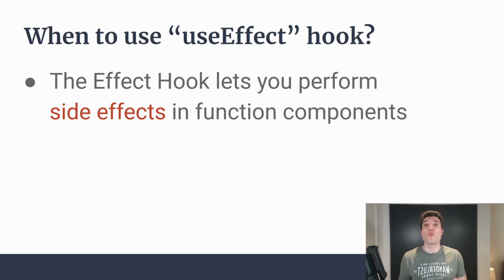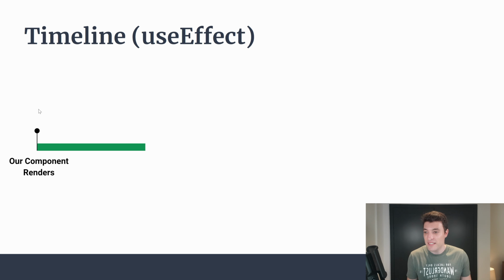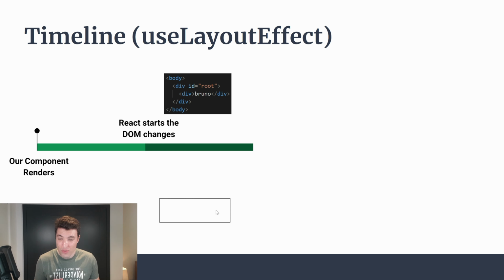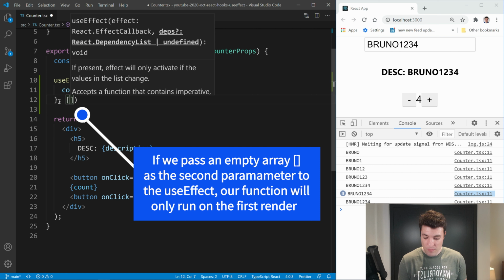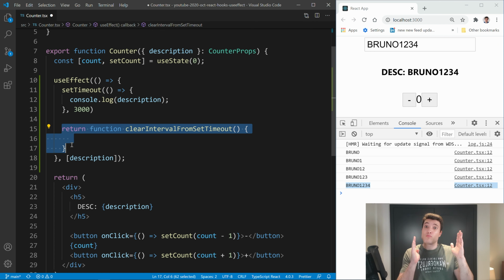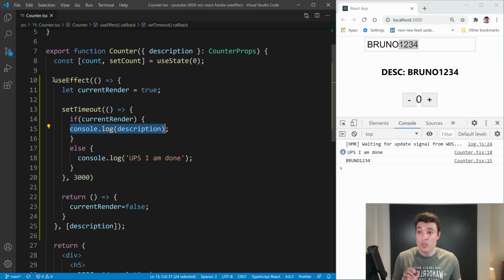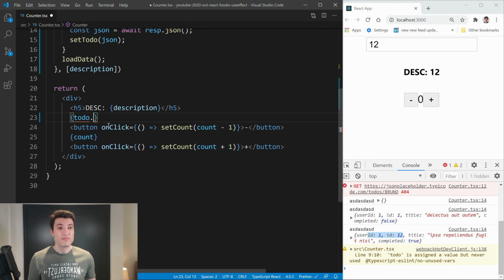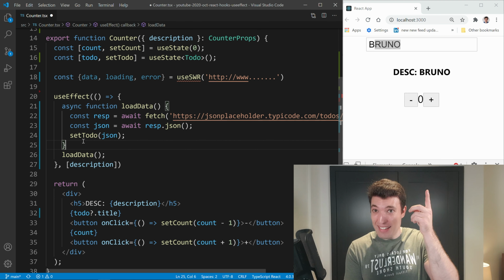useEffect and useLayoutEffect | React Hooks | React.js Tutorial #6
In this video we'll learn you how and when to use useEffect and/or useLayoutEffect in React.
We will also learn about side-effects.

We will compare useEffect and useLayoutEffect using a timeline diagram to understand when both run.

Timeline:
00:00 Introduction
00:23 What is a side effect?
02:23 Example from React Documentation
02:45 What are our intentions when coding?
03:25 useEffect and useLayoutEffect timeline
08:00 Code example using setTimeout
16:14 Example with HTTP calls (using fetch)
20:20 Homework description
21:20 SWR Recomendation
21:40 Conclusion